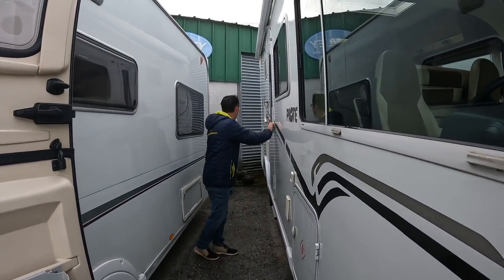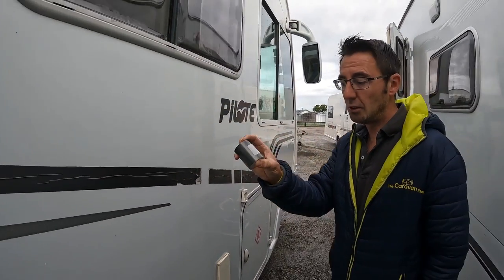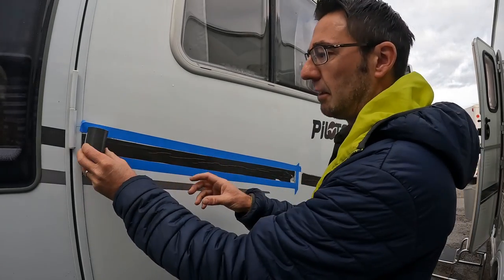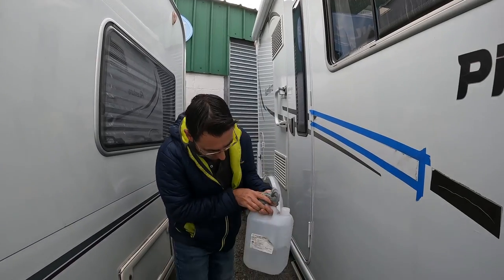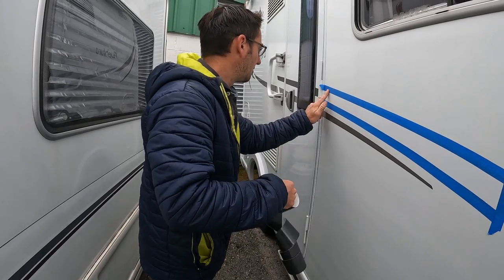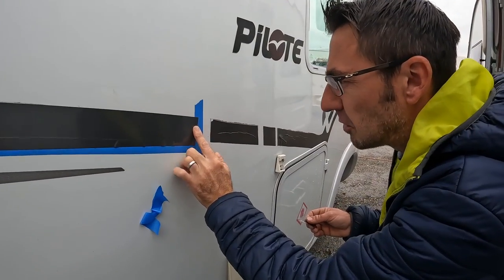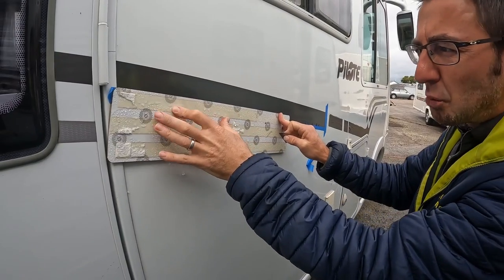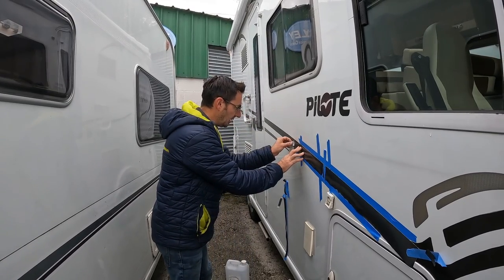Caravan and Motorhome decal replacement. How to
Caravan and Motorhome decal replacement, How to replace the decals on your caravan or Motorhome. We show you how to replace the stickers on your caravan or motorhome.

We remove the old decals and replace them with new ones.

If you have a used caravan or Motorhome and want to replace the decals or stickers watch this video now.